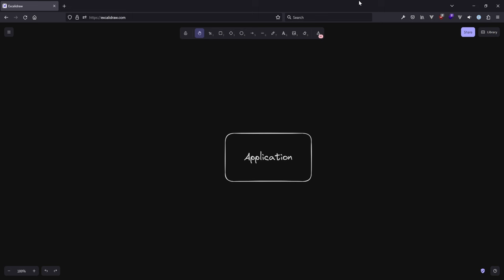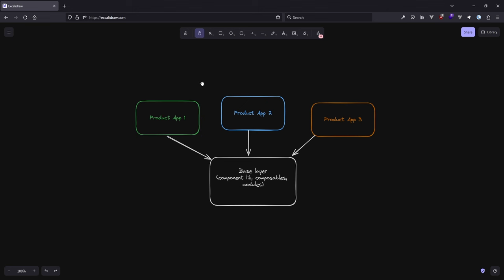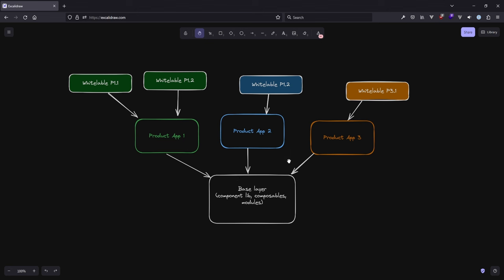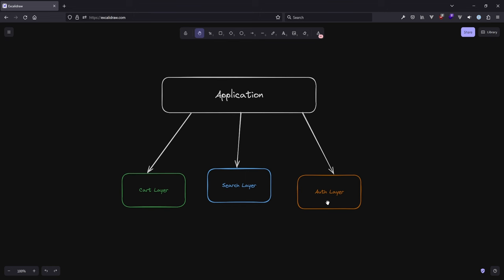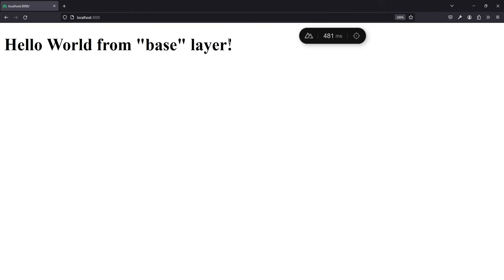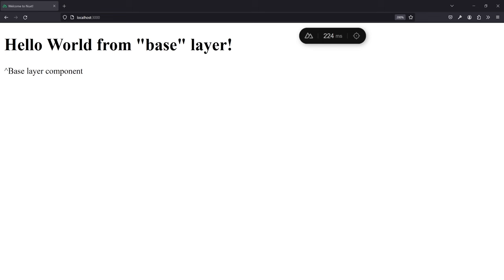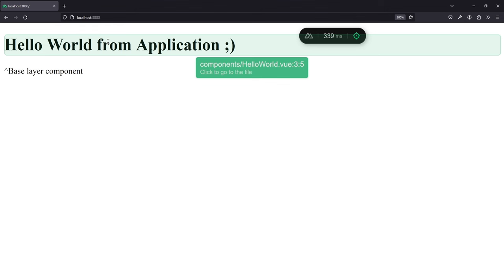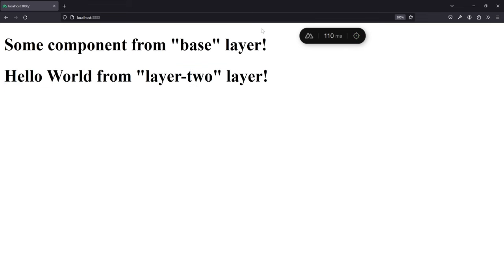How to use Nuxt Layers to encapsulate your code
🔗 Nuxt Layers are a powerful option to share code across applications or even encapsulate code by feature or DDD-style in projects. But how do they work and how to set them up? Learn all of thati n this video!

Key points:
🔧 How to set up layers
🧠 Understand use cases for them
👀 Building a simple layer architecture from scratch

Chapters:
00:00 Intro
00:39 The problems to solve
04:20 Setting up our demo application
05:36 Looking into the base layer
06:41 The .playground folder
07:52 Make our app extend the base layer
10:03 Overriding files from layers
11:39 Extend multiple layers
13:53 Layer Caveats
15:40 Summary